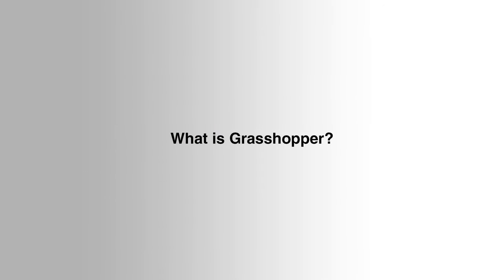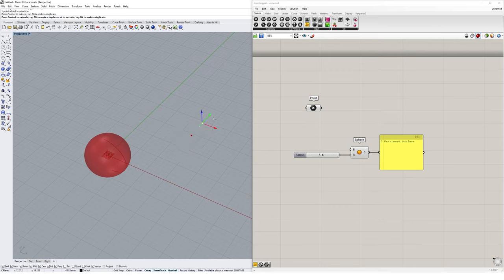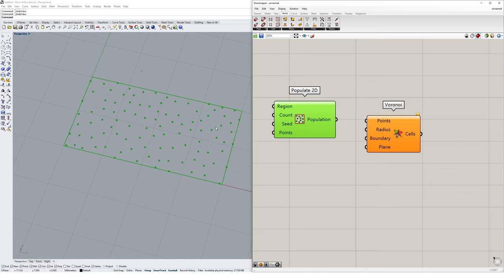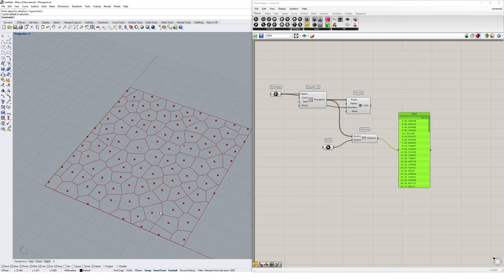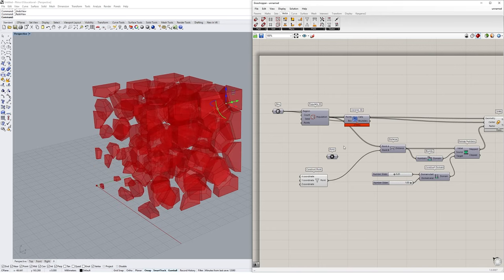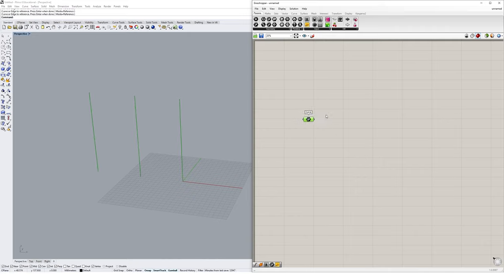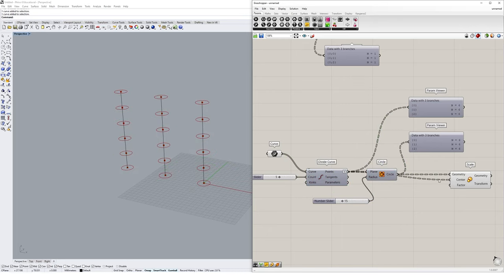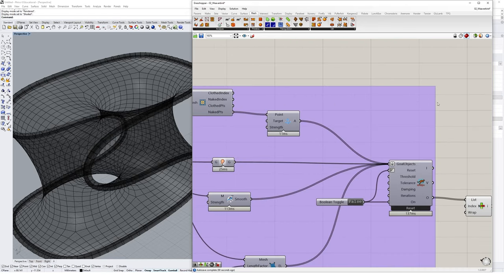Grasshopper Tutorial Beginner (Easy)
This beginner Grasshopper tutorial will make it easy for you to understand the basics of parametric modelling. In this hour long course, we will cover the following:

00:00 - Grasshopper Introduction
11:28 - Grasshopper Geometry Preview
14:30 - Grasshopper Profiler
16:06 - Grasshopper Voronoi Pattern
24:38 - Grasshopper Attractor Point
36:08 - Customizing Number Sliders
38:01 - Create a Grasshopper Animation
43:11 - Grasshopper Data Tree
47:04 - Graft, Flatten, Simplify and Reverse
56:12 - Installing Grasshopper Plugins
59:48 - 5 Grasshopper Hints & Tips